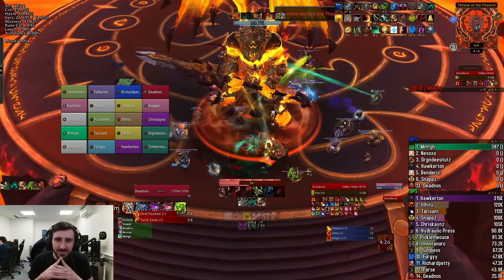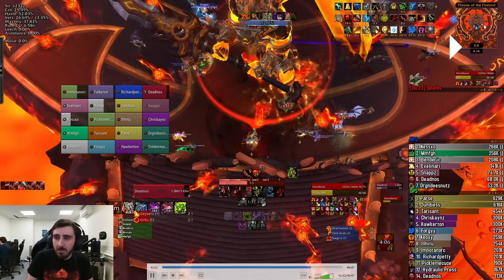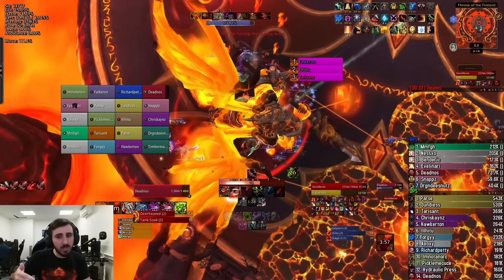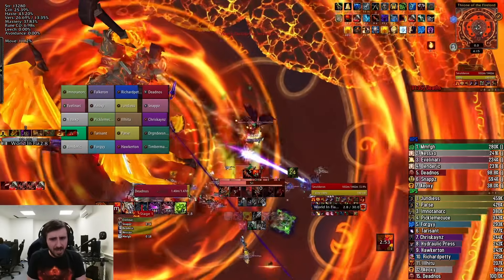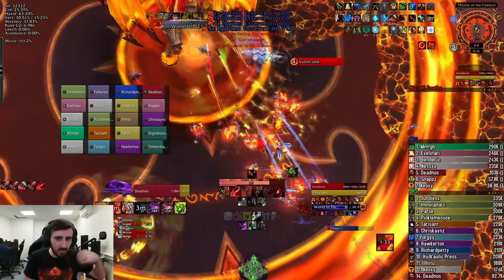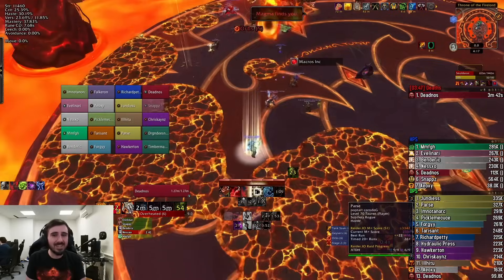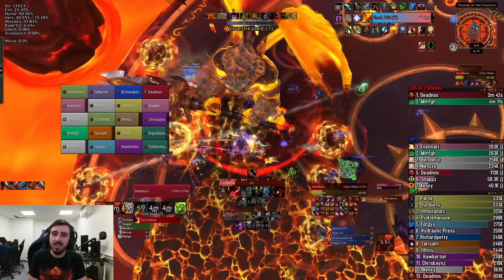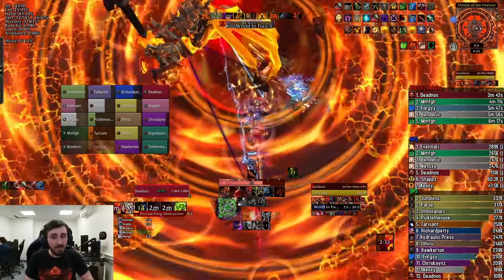Mythic Smolderon Guide & Commentary